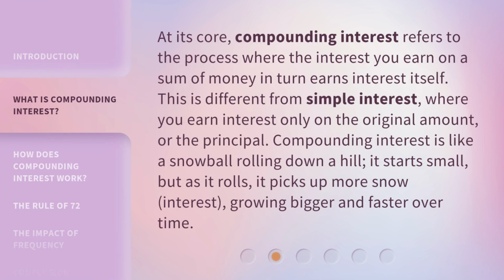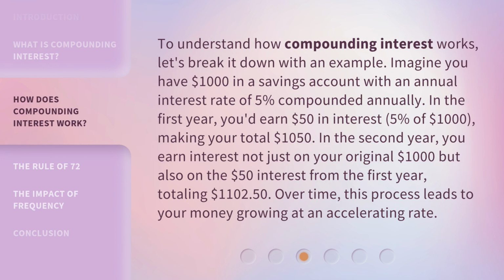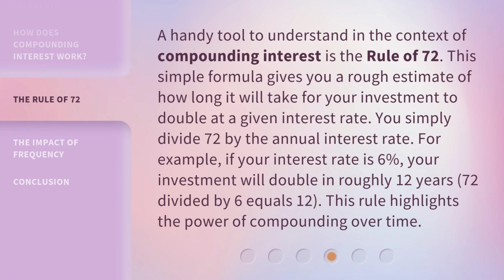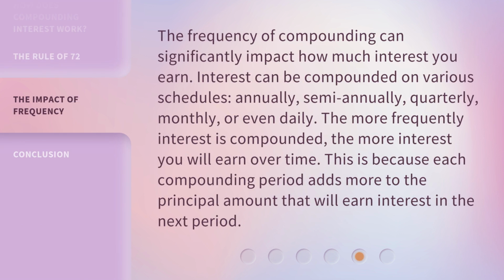Unlocking the Power of Compounding Interest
Unlocking the Power of Compounding Interest: How to Grow Your Wealth • Discover the secrets to growing your wealth through the power of compounding interest. Learn how to make your money work for you and watch your savings multiply over time.

00:00 • Introduction - Unlocking the Power of Compounding Interest
00:38 • What is Compounding Interest?
01:08 • How Does Compounding Interest Work?
01:51 • The Rule of 72
02:26 • The Impact of Frequency